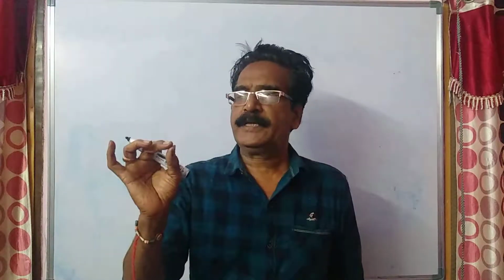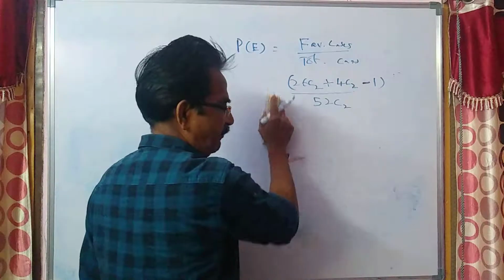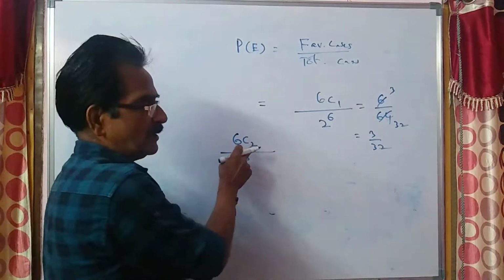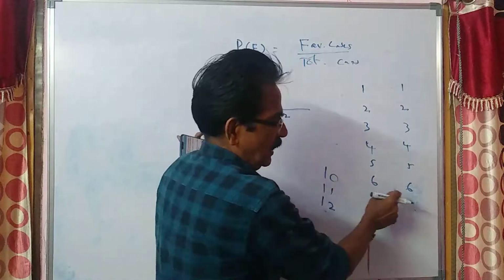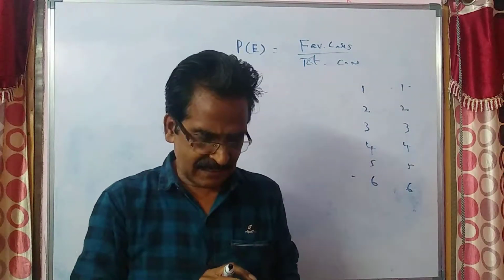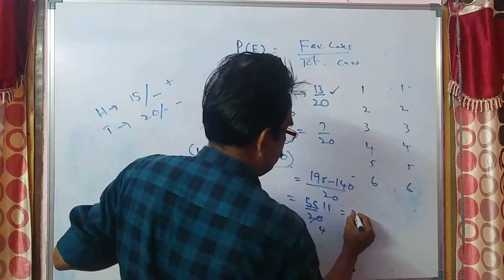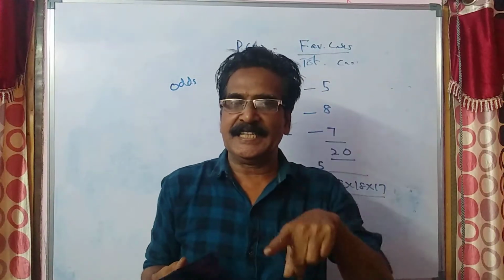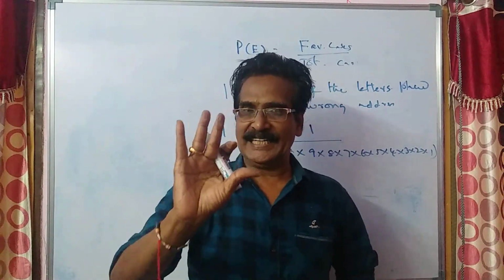problems on probability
the problems discussed in the above video
1. Two cards are drawn at random from a pack of 52 cards.what is the probability that either both are black or both are queen?
2. Two cards are drawn at random from a pack of cards. The probability that both are queens or diamonds is……
3. Two dice are rolled together. The probability that the sum of the numbers shown on the two dice is greater than or equal to 10……
4. Two dice are rolled together. The probability that the sum of the numbers shown on the two dice is 7……
5. Two dice are rolled together. The probability that the sum of the numbers shown on the two dice is maximum or minimum is……
6. Two letters are selected randomly from English alphabet simultaneously. What is the probability that one is a constant and the other a vowel?
7. If a coin is tossed 6 times then the probability of getting exactly 1 head is ………..
8. Amit throws a biased coin on which the head appears in 65% of the situations. In a game involving this coin, if Amit is paid Rs.15 per head and he has to pay Rs.20 for a tail, then in the long run, per game Amit makes an average……
9. A bag contains 5 five-rupee coins 8 two-rupee coins and 7 one-rupee coins. If four coins are drawn from the bag at random, then find the odds in favour of the draw yielding the maximum possible amount.
10. If 10 letters are to be placed in 10 addressed envelopes, then what is the probability that at least one letter is placed in wrong addressed envelope?